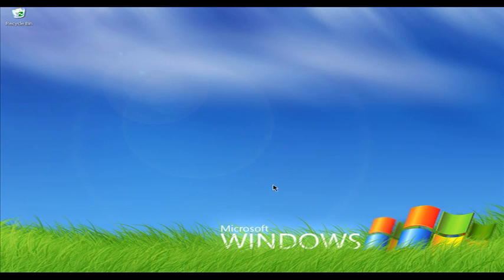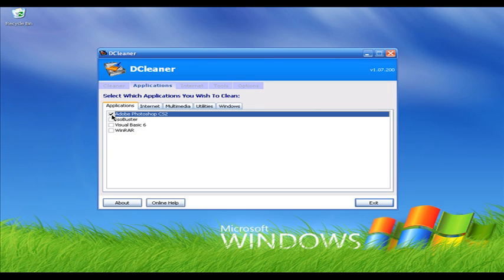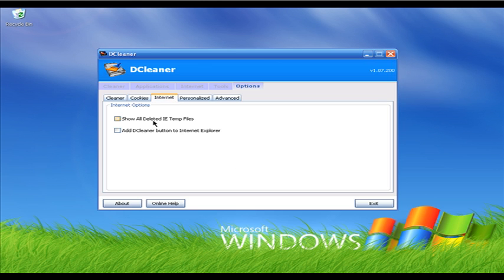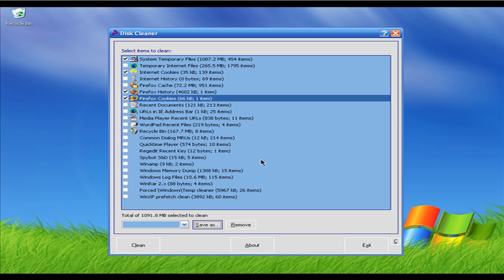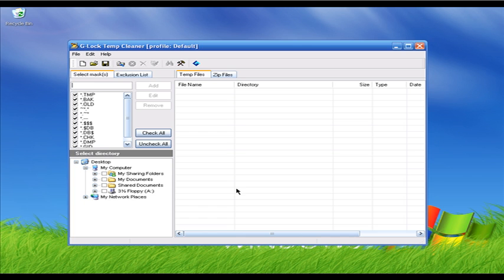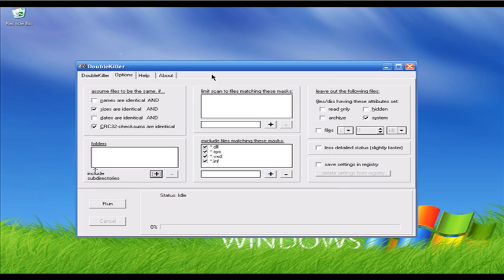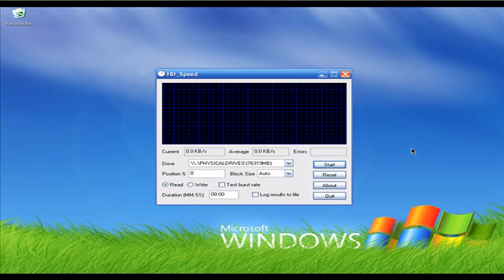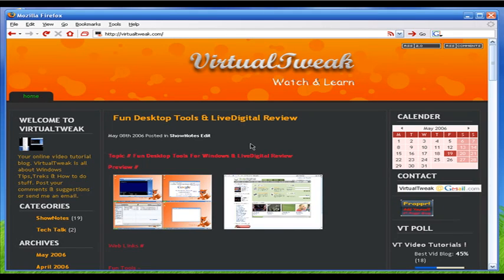Disk Cleanup & Health Tools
Topic # Free Disk Cleanup & Health Tools. Also , My Review Of Fold. A New Browser HomePage Service.